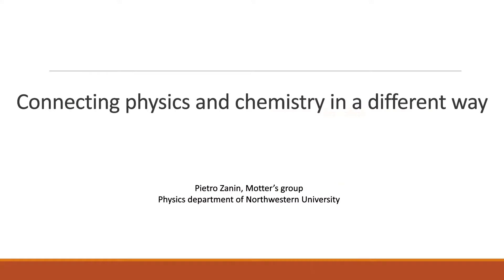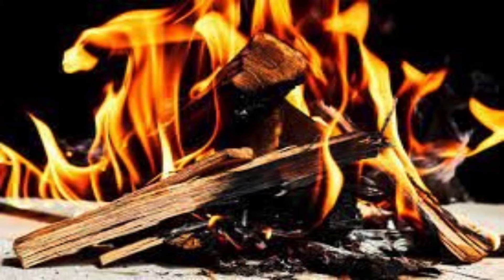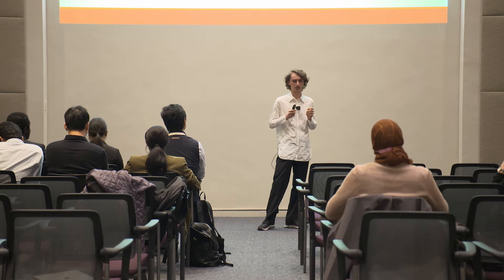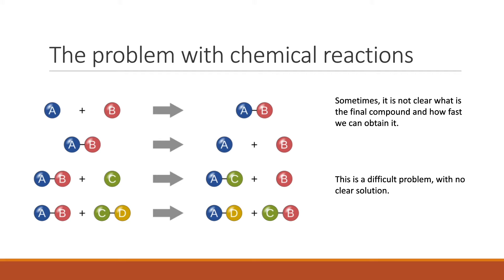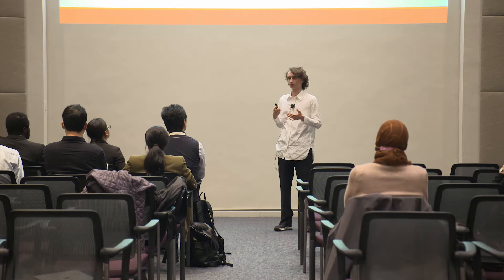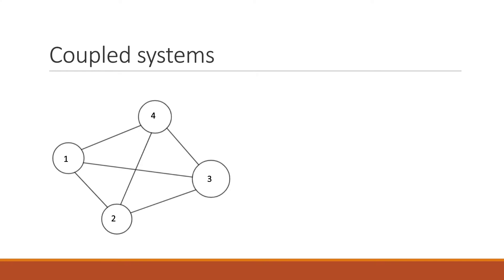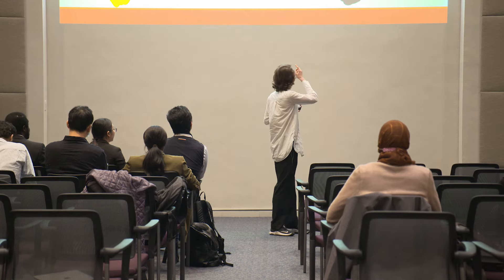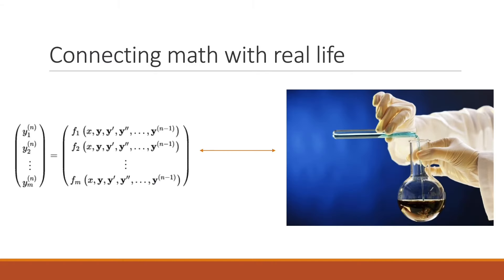Connecting Physics and Chemistry in a Different Way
Pietro Zanin, Physics